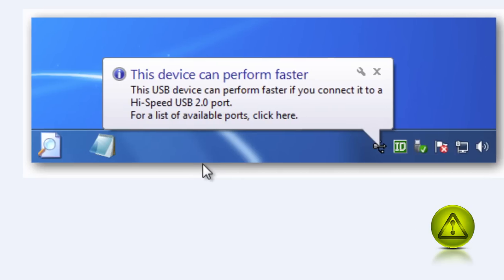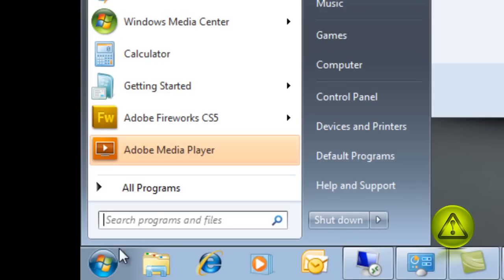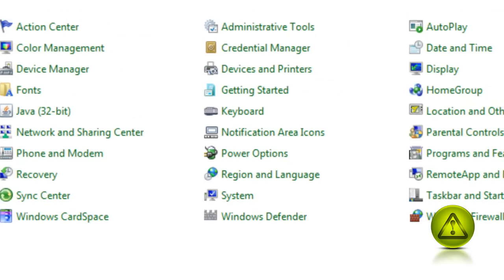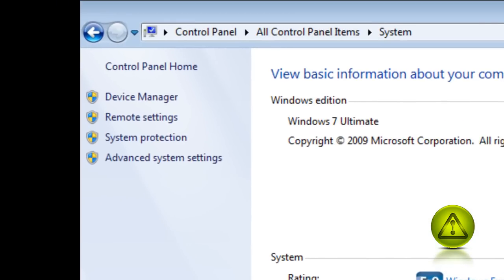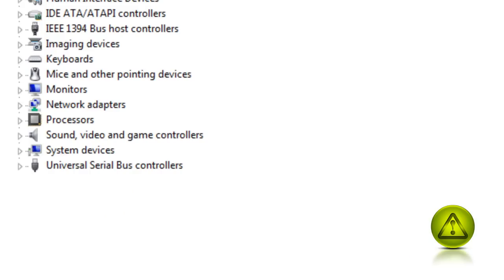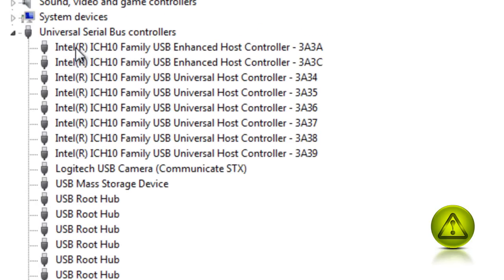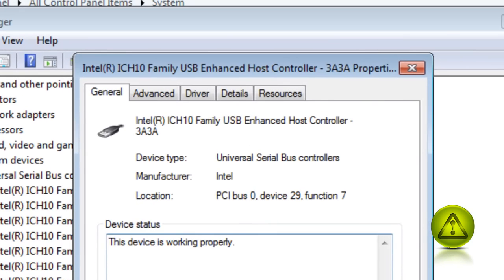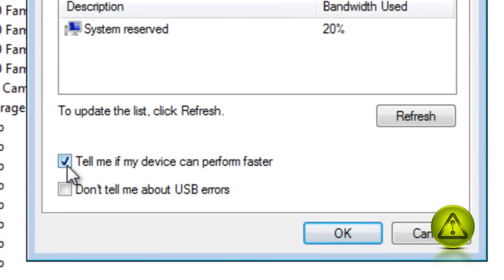Disable "This device can perform faster" Balloon Message in Windows 7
Disable the Annoying "This device can perform faster" Balloon Message in Windows 7 video tutorial